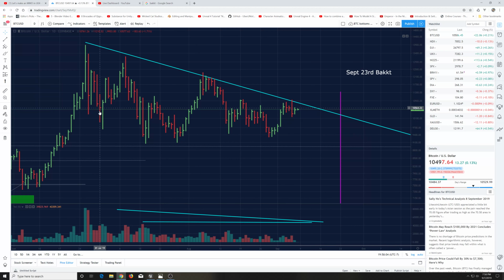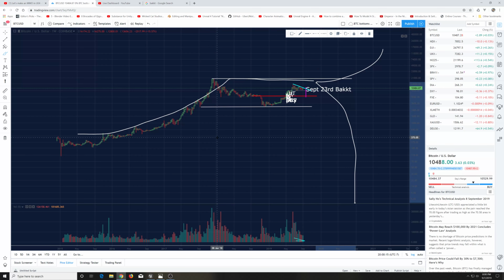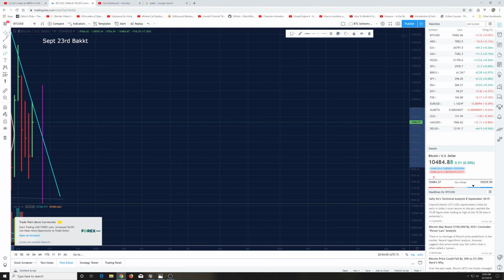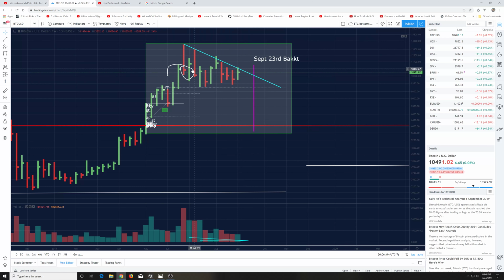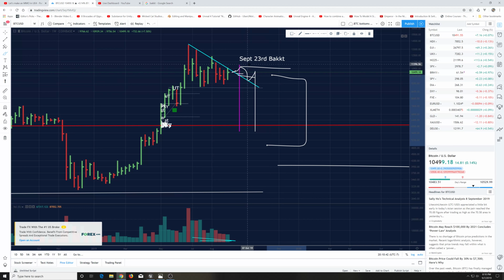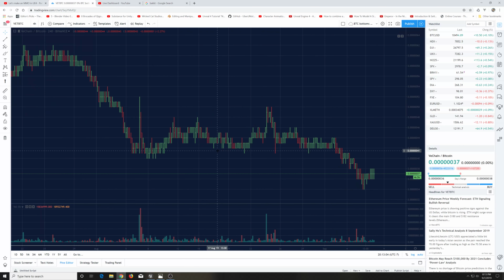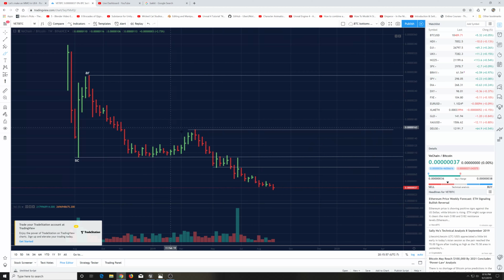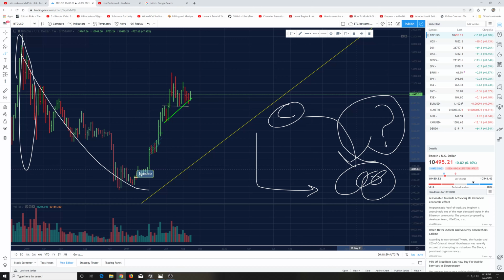Bitcoin BTC. A beautiful short setup for BTC just in time for BAKKT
Good news is a sign to take caution.

Must have tool.
My Fundamental Analysis course : A step by step instructions to create your own FA spreadsheet.

Suggested coins to research:
BTC XRP XLM VET NEO TKY AMB ZIL MAN VIBE DGB HOT